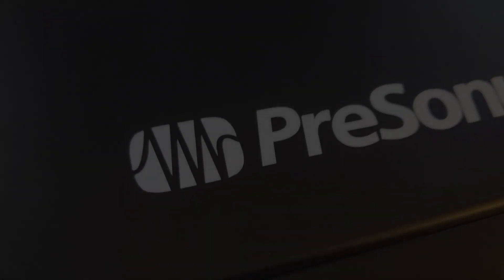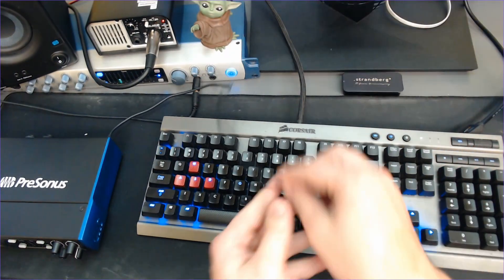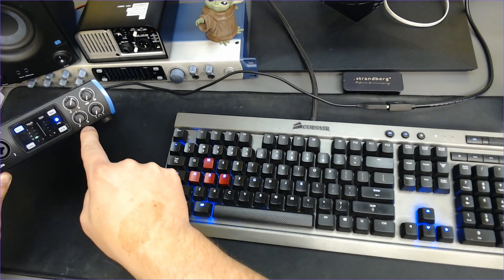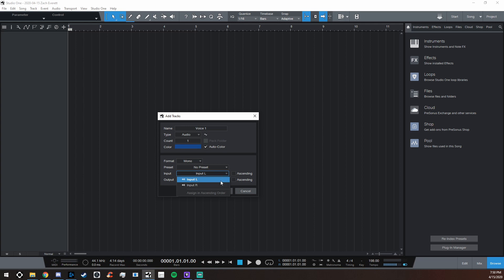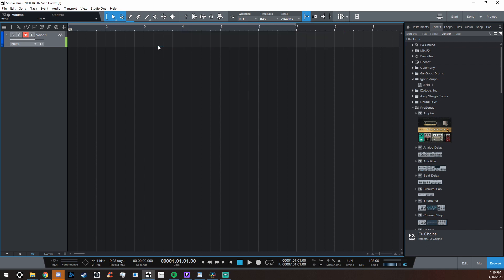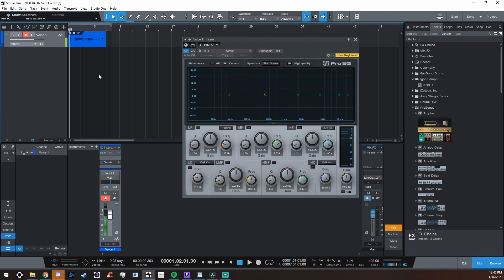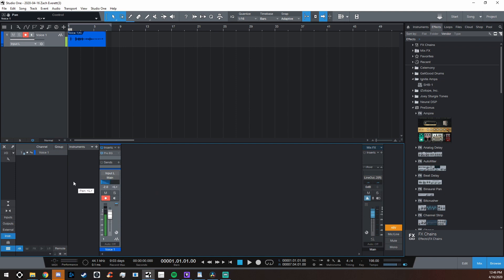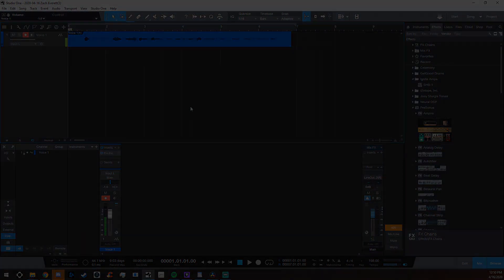Getting started with Presonus Studio One and your USB Interface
Hello everyone! In this video, I am going to be giving a brand new beginners guide to gettings started in Presonus Studio One using a Presonus Studio USB Interface. This video is intended for people who have never worked with this kind of stuff before, but even if you are experienced but new to Studio One, you may find the DAW portion of this video helpful.

Timecodes:

Getting started with your interface: 0:30
Getting Started with Studio One: 3:51